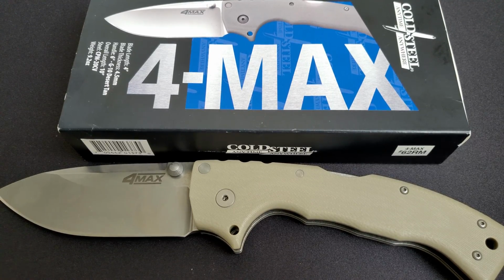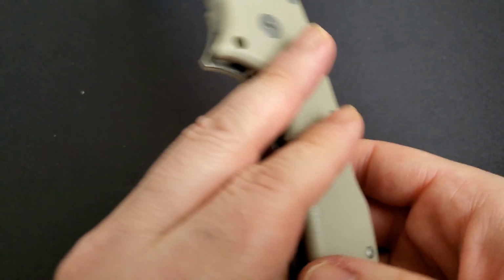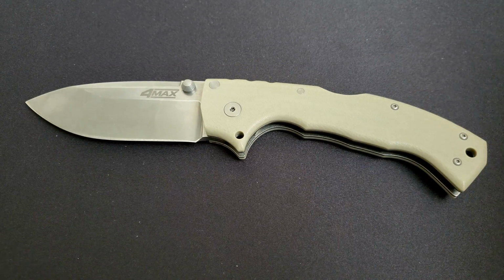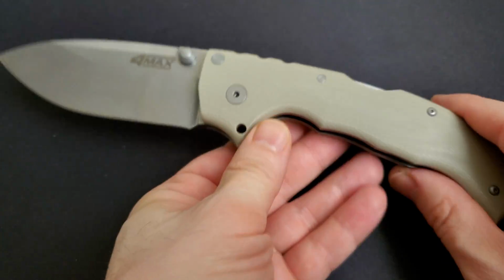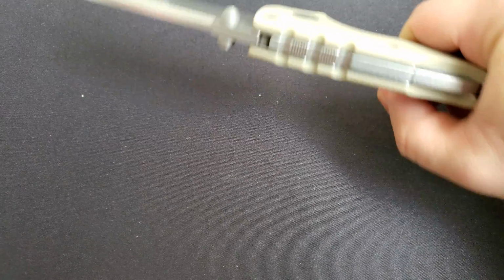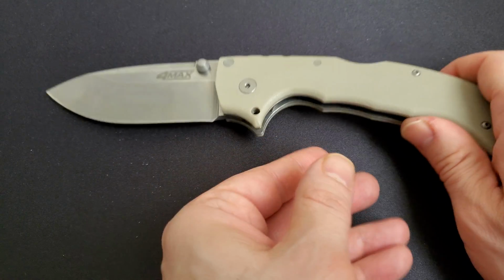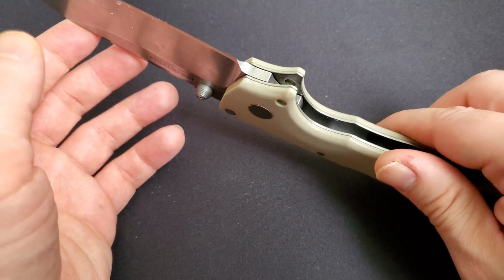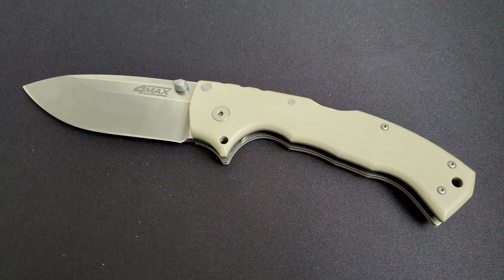Cold Steel 4-Max Folding Knife with 4 inch CPM-20CV Stonewash Blade - Best Pocket Beast Knife!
Cold Steel 62RM 4-Max Folding Knife 4" CPM-20CV Stonewash Plain Blade, Desert Tan G10 Handles

Specifications
Item Number: 62RM
Item Name: 4-Max
Weight: 9.2 oz.
Blade Thickness: 4.5 mm
Blade Length: 4"
Handle: 6" Long G10 Desert Tan
Overall: 10"
Steel: CPM-20CV Stainless Steel
Pocket Clip: Pocket / Belt Clip

Description
CS62RM: 62RM 4-Max
Cold Steel

Andrew Demko is one of the most respected custom knife makers in the industry.

The incomparable strength, and bold overbuilt aesthetics of his work have developed quite a following, and his custom knives have become highly collectible in recent years.

Andrew has a well-established collaborative history with Cold Steel, working not only as a Designer and member of our Research and Development Team, but also as one of our PROOF crew, making world renowned cuts in our promotional testing videos!

As a lifelong Martial Artist (a 5th Degree Black Belt in Aikido), Andrew shares many of the same interests as Cold Steel President Lynn C Thompson, and together they have collaborated to design some of Cold Steel's most popular knives.

It is with great pleasure therefore, that we are introducing the first of the Signature Edition Custom Classics; Andrew Demkos 4-Max!

Bringing together all of the finest elements of Andrew's design genius, the 4-Max was developed with one goal in mind, to deliver the maximum strength and highest performance within a 4" blade limit.

This over-built beast is without a doubt the strongest knife that Cold Steel has ever produced and perhaps one of the strongest 4" folding knife in the world!

Bridging the gap between production knives and expensive custom offerings, the 4-Max is 100% made in the USA, from the finest materials available.

The 4-Max's extra thick, extra wide, drop point blade is made from USA CPM20cv steel - offering a near perfect balance between durability and edge holding performance. Sharpened to a razor edge with a stonewashed finish, it's as good looking as it is effective!

The 4-Max's matte finished tumbled titanium liners and back spacers contrast beautifully with the Desert Tan 3D CNC machined and bead blasted American G10 and provide an even greater degree of strength to this already immensely tough knife.

Despite its highly collectible appeal, the 4-Max is no mere "safe queen". It is not an "art knife" to be displayed in a glass case - it is built to work, and work hard!

Unashamedly big, bold and beastly - the 4-Max is a real heavyweight.